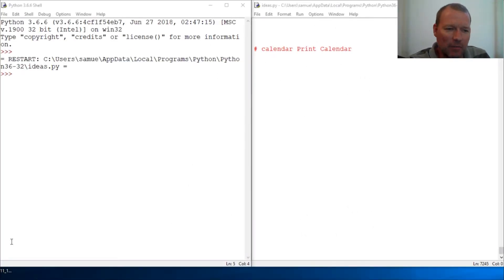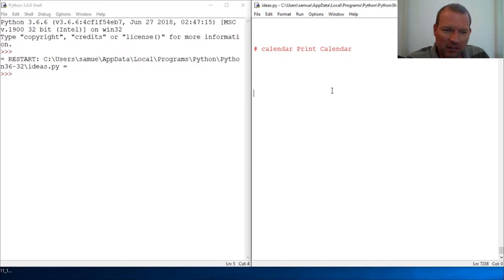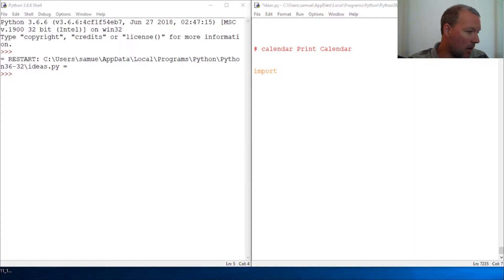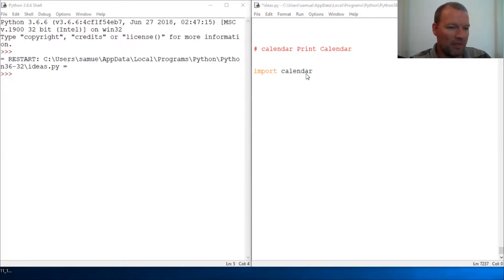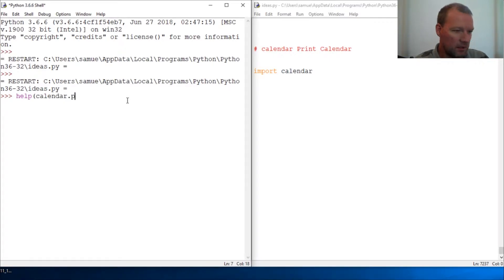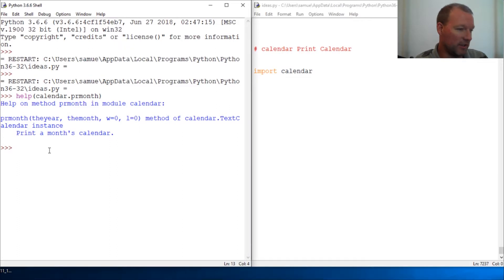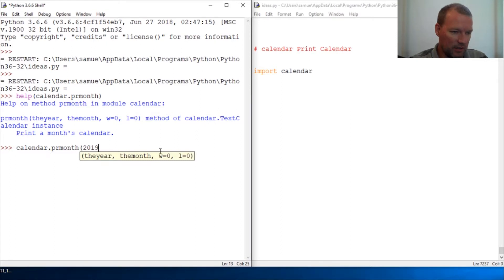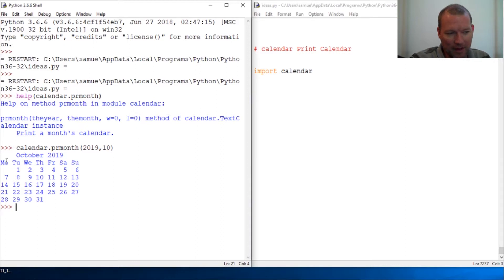Python Basics Tutorial Calendar Print Calendar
Learn how to use print calendar method from calendar module for python programming